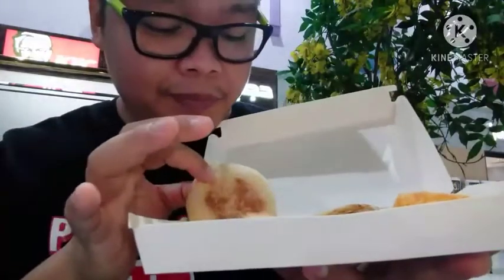McDonald's Big breakfast Review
Oh yeah Alright. Another food review mga ka trip Alright!